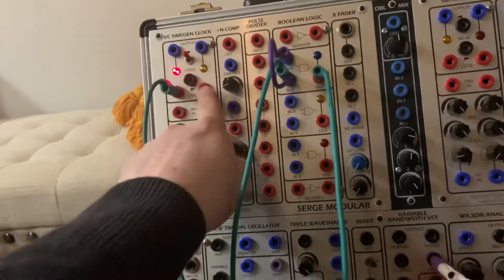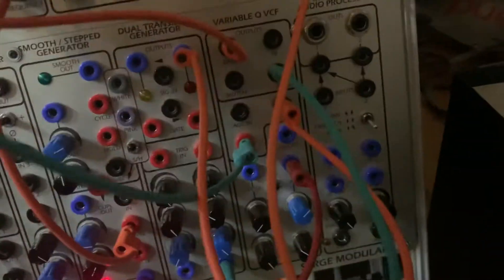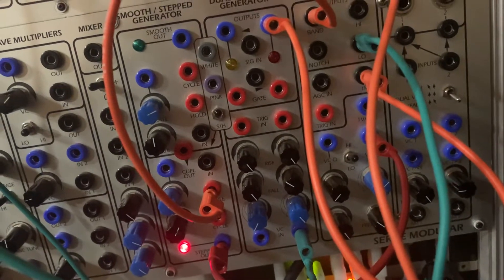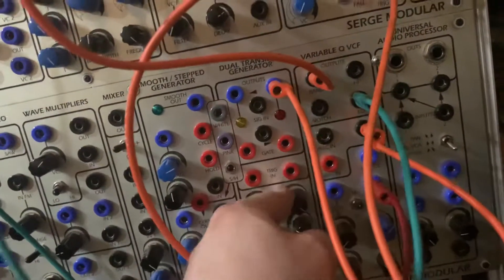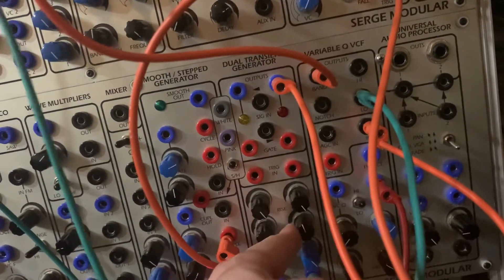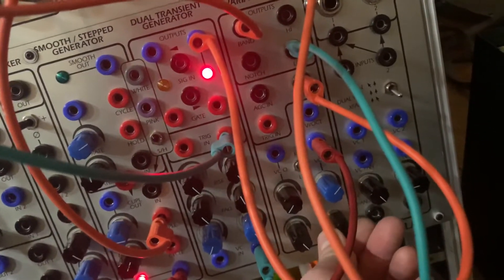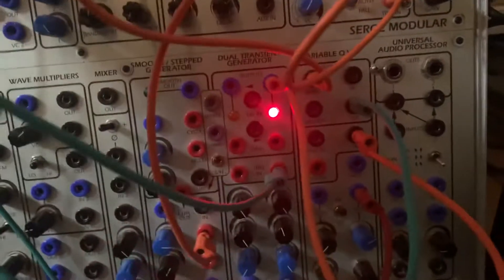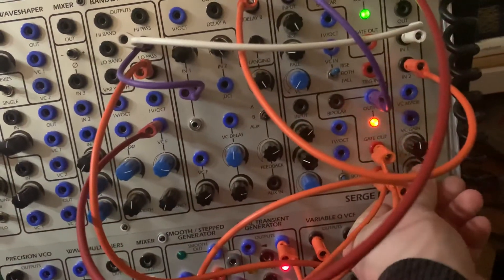Subharmonic Series with Serge Modular VCFQ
Answering a patch question